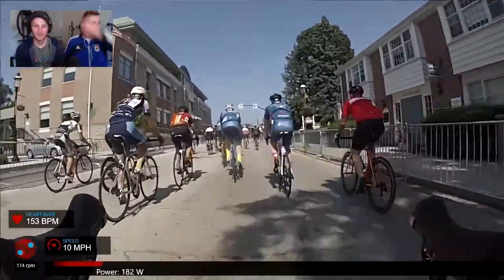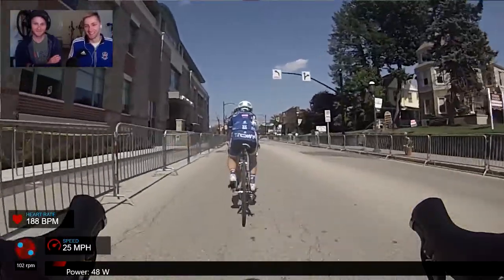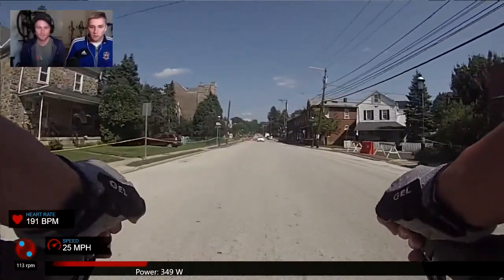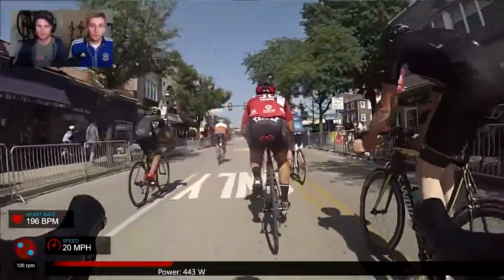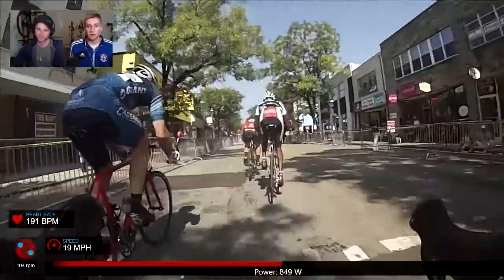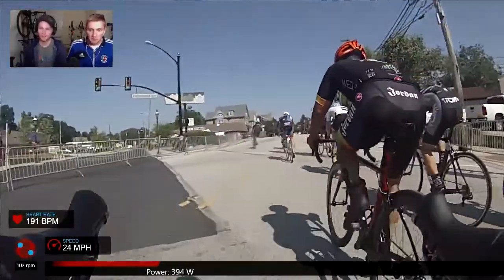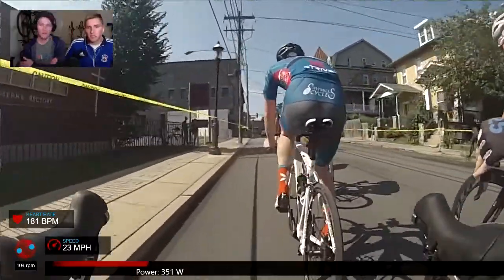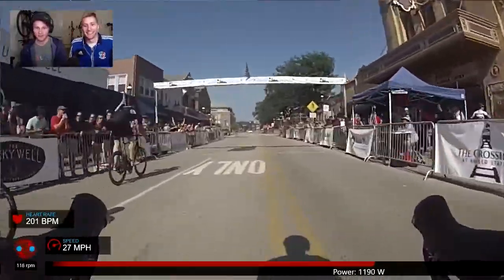Veloce Race Review -- Ambler Criterium 2017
Episode 1 of The Veloce Race Review! Here we discuss the Ambler Criterium Bike Race, a LIVELY criterium with crashes, podiums, and other fun stuff. The race took place in the city of Ambler just outside of Philadelphia. It was a beautiful course with 5 turns and a slight climb before the final corner. Looking forward to another great race in 2018!